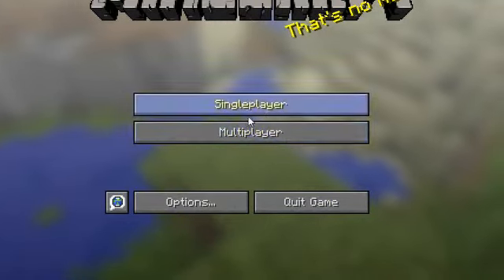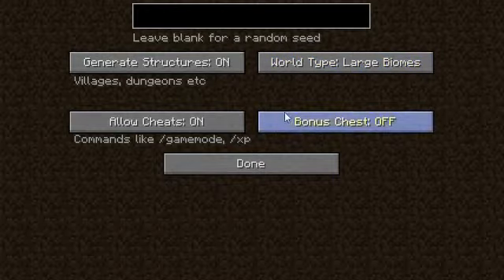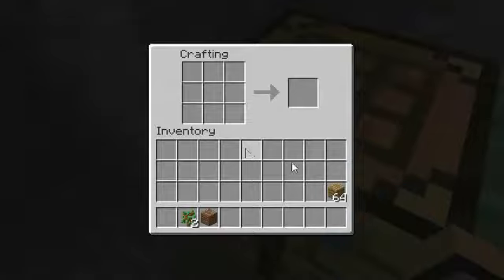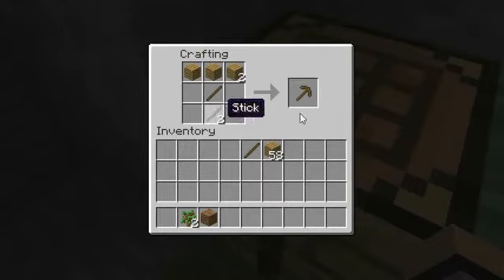Lets play minecraft with smallman ep1 (good start)